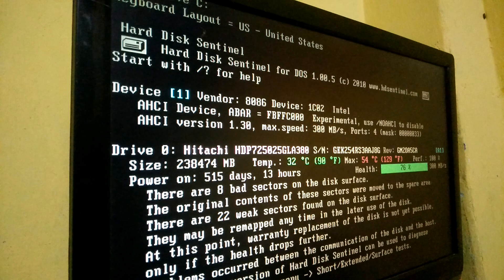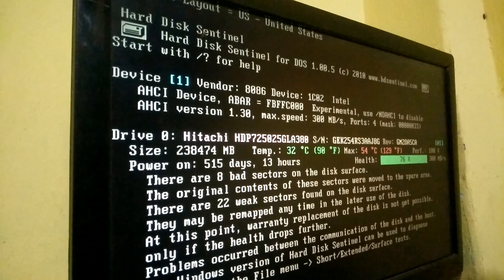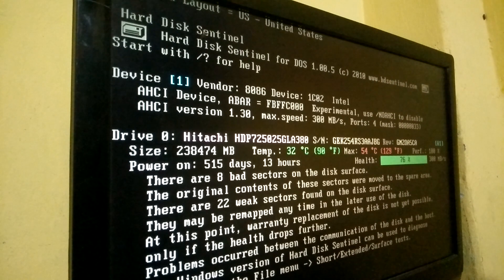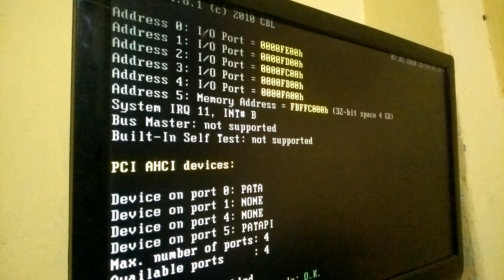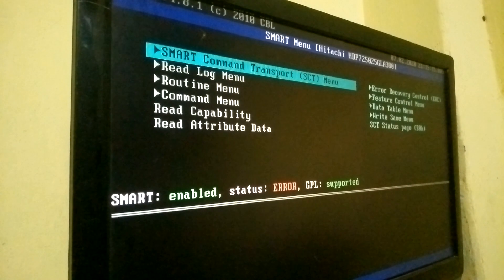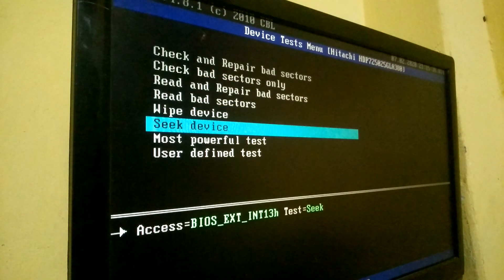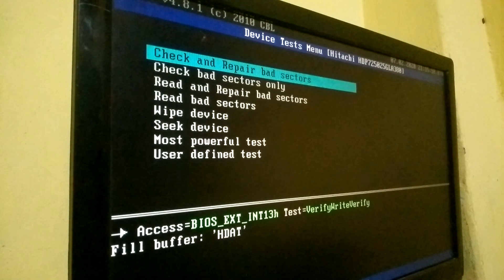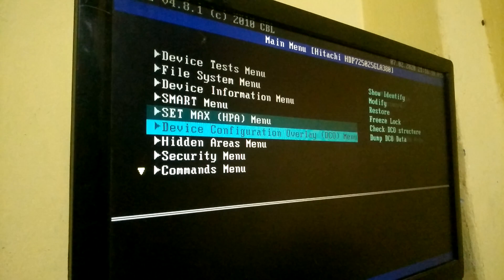Check HDD health without windows using hirens boot cd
Check hdd health

Hirens Boot CD
Official Download link

Back up data in (c) drive before os installations by hirens boot cd